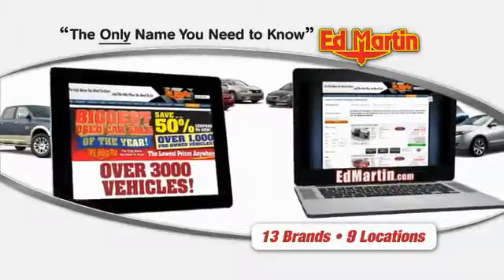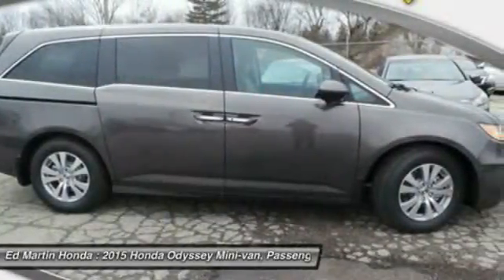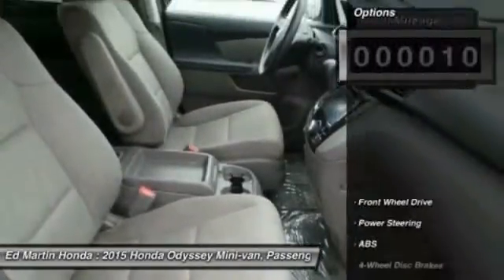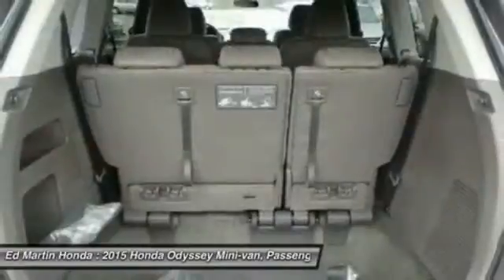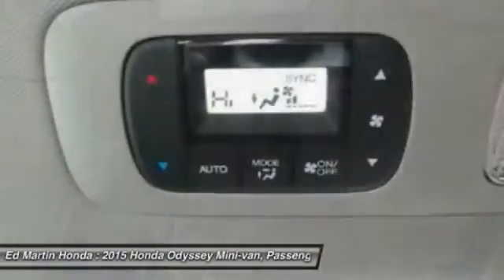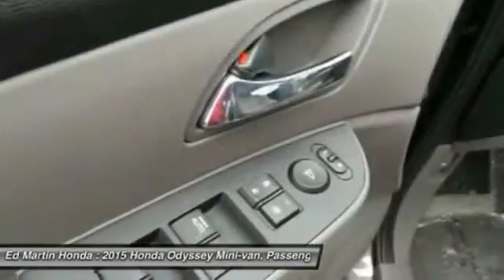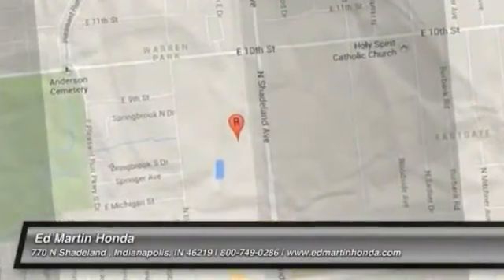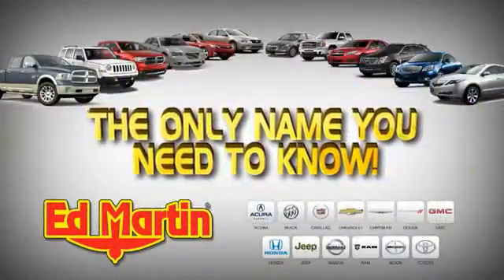2015 HONDA ODYSSEY Indianapolis, IN 2OD1985